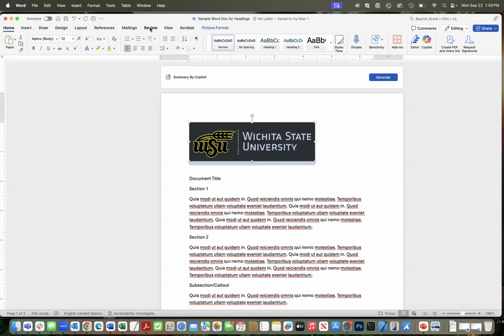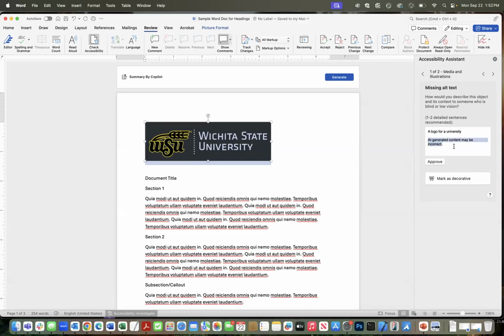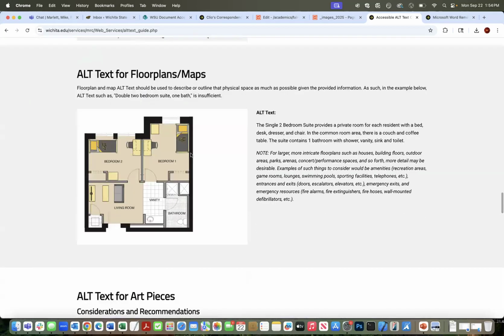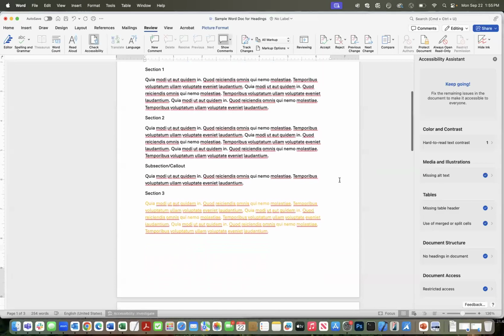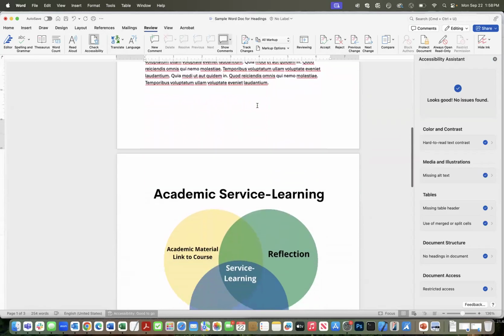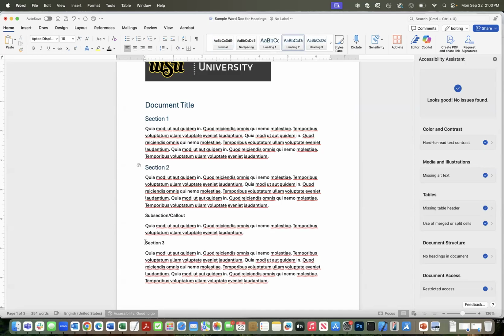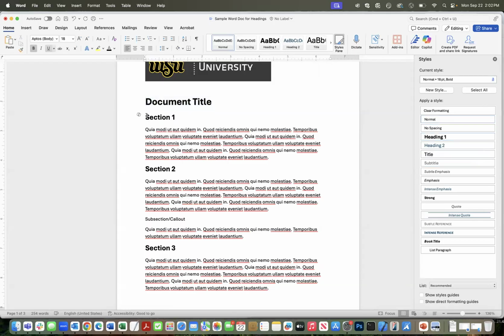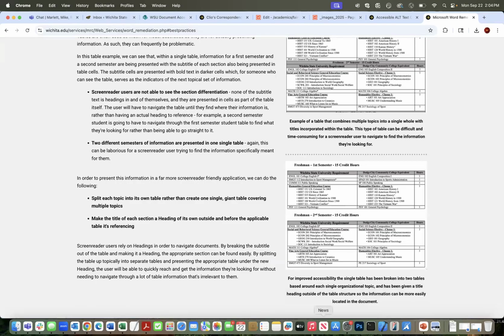Word Accessibility Toolset Tutorial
A short tutorial explain how to use Microsoft Word's accessibility toolset, as well as a tutorial on how to use Headings in your documents to improve their accessibility.